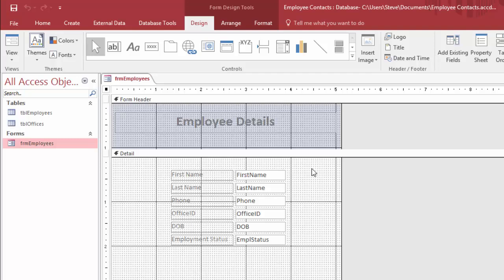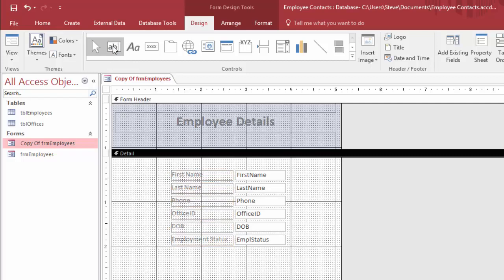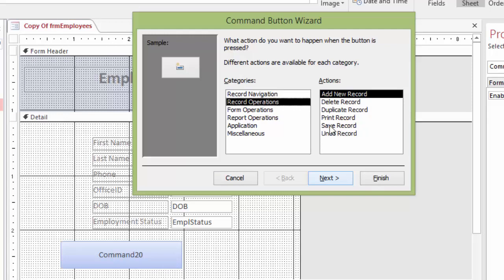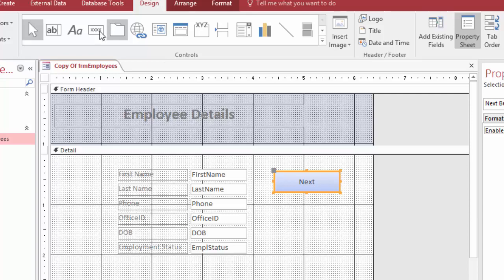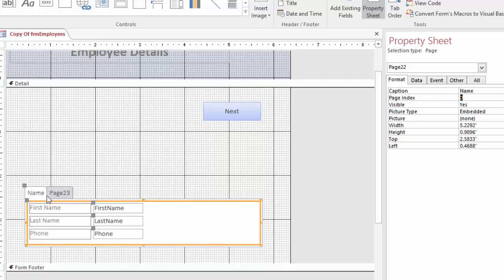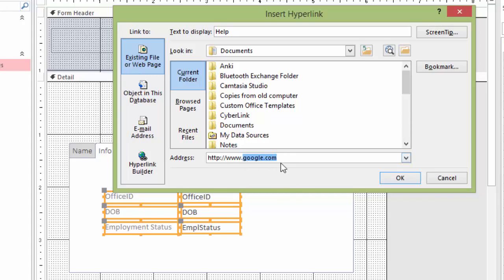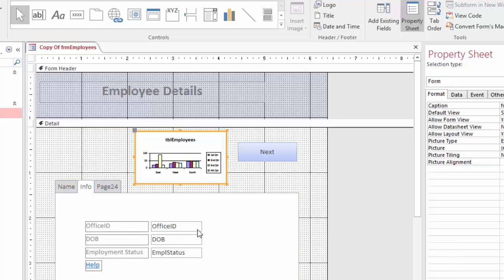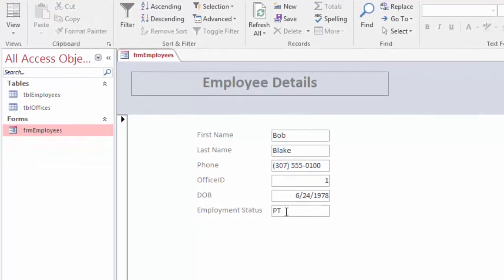11 - Add Controls to Your Form for Better Usability